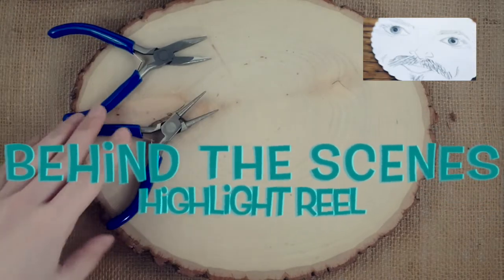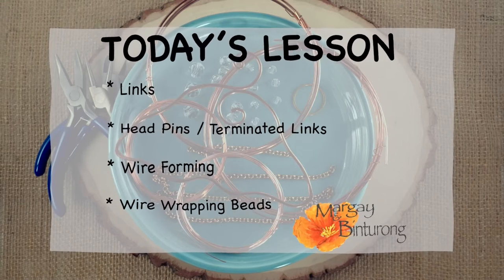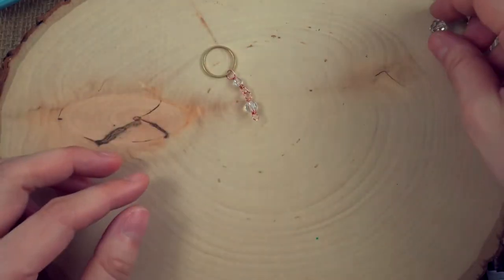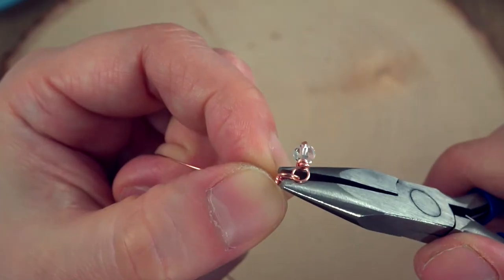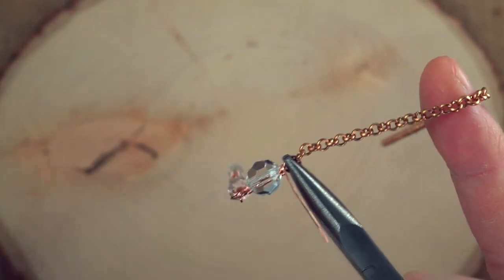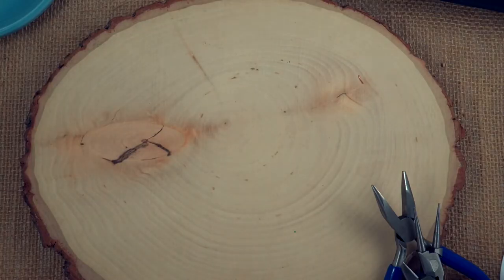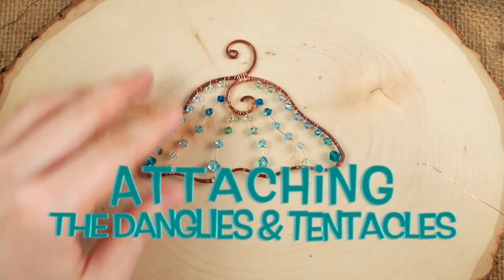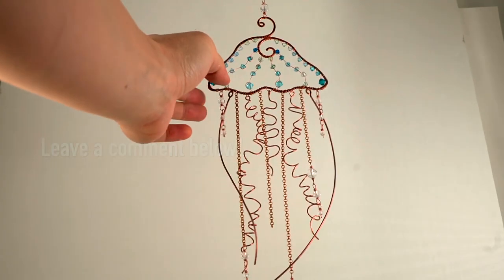How to Make A Jellyfish Swarovski Crystal Suncatcher (Supercut)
The full length build video is 3 hours of wire wrapping! Hope you enjoy this shorter version.

The Jellyfish DIY Kit goes on sale Monday August 3. No pressure 😇

Would you consider recommending our channel to your pals?  That helps us a lot. If you enjoy wire wrapping, or just a good wire wrap tutorial, help us out! 😆

YouTube says our next milestone is 1,000 subscribers, but we need to crack 200 first LOL. Baby steps. Thanks for your help!  😸

Our customers have tagged us in craft night pics If you like wire wrapping, crafts, diy home decor, jewelry making, or ASMR, you may enjoy watching the whole 3 hour build video
or you may like the shorter

We've had some questions on how to make the wire frames for our suncatchers. Let us know if you'd like to see that. If there is demand on our channel, then we'll share that info if that makes sense.

(Esp. the Micah Clothing? boards Quarantine15 🍩)